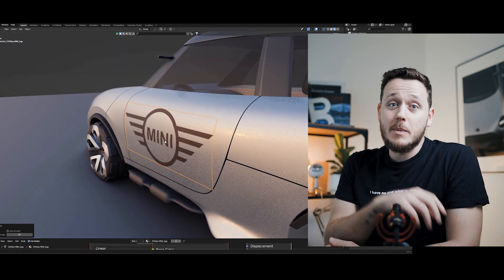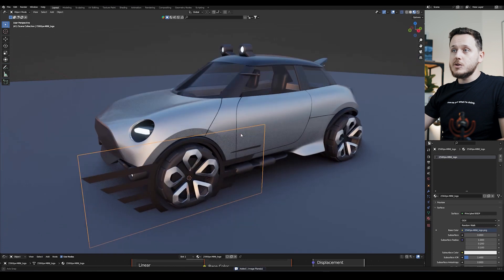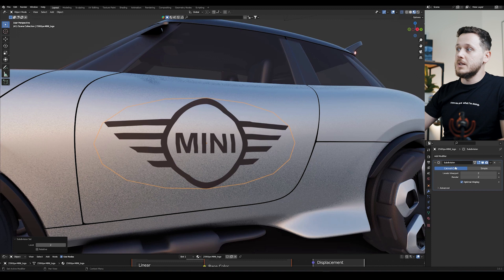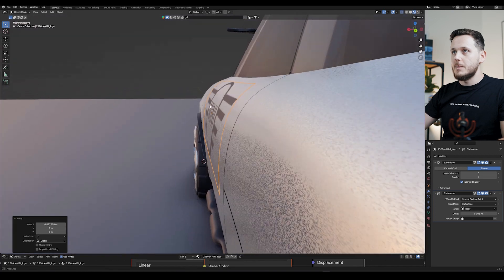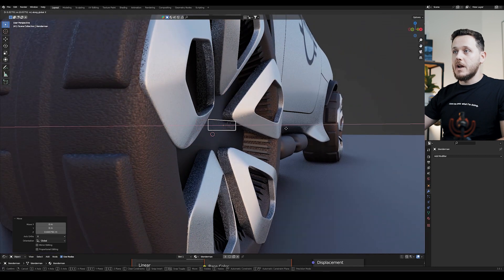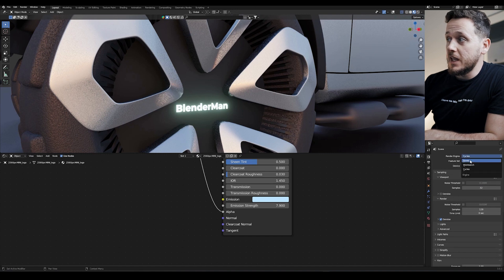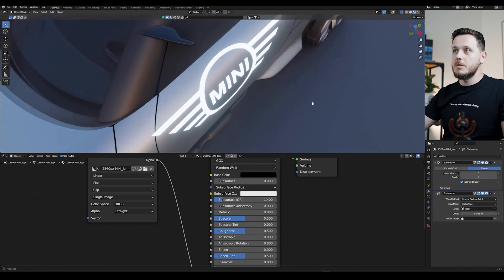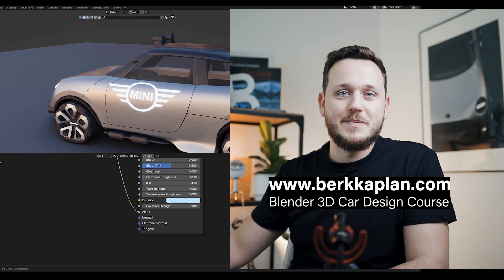EASIEST WAY to Add Stickers to Your Car in BLENDER 3D!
See you!

Timecodes
0:00 - Intro
0:28 - Import Stickers to Blender
3:12 - Glowing Logos in Blender